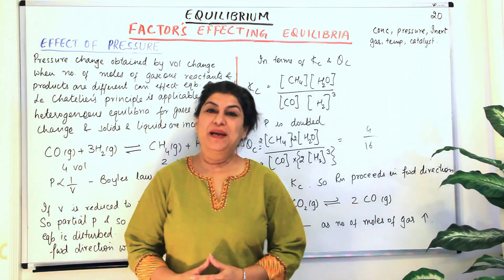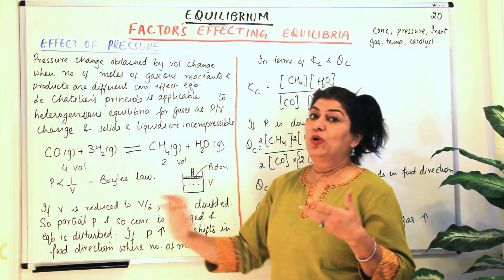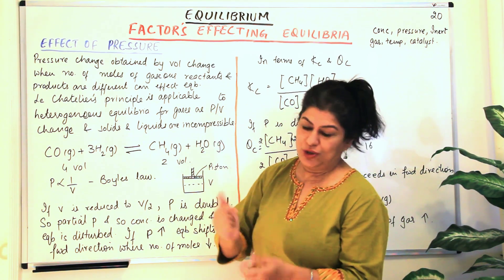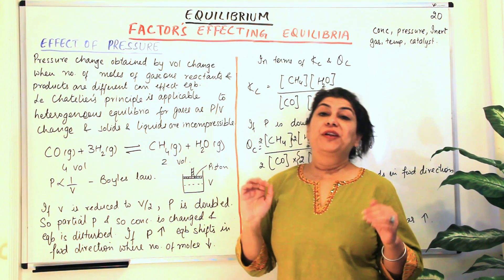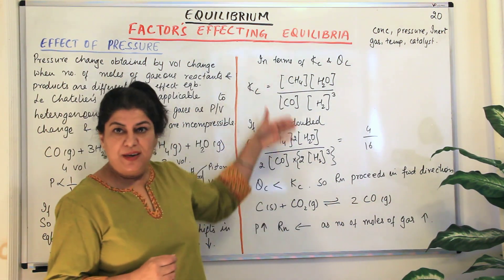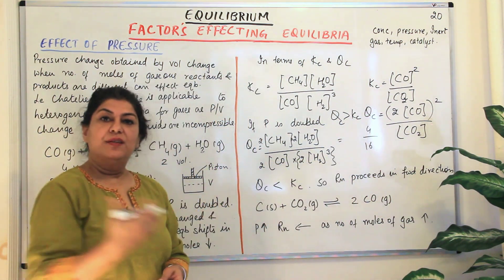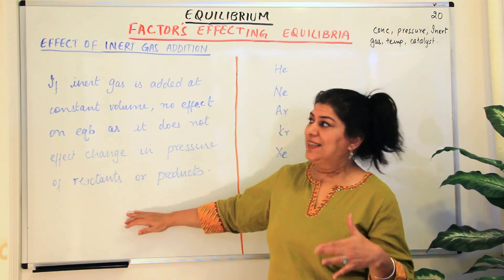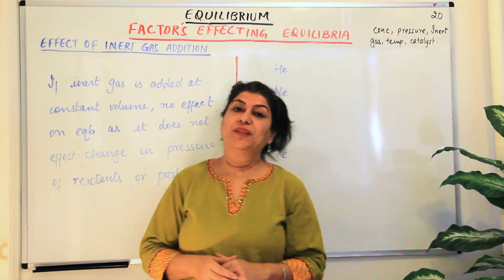Effect of Pressure And Inert Gas on Equilibrium - Equilibrium (Part 20)